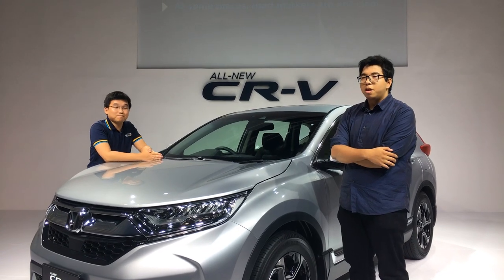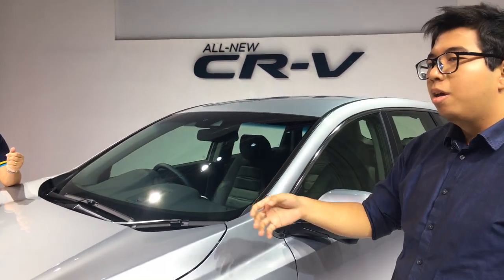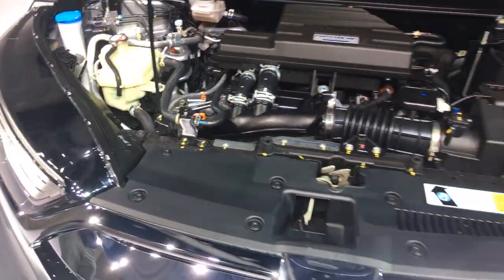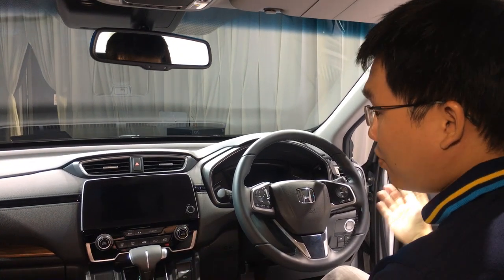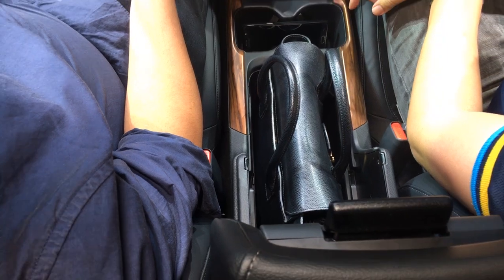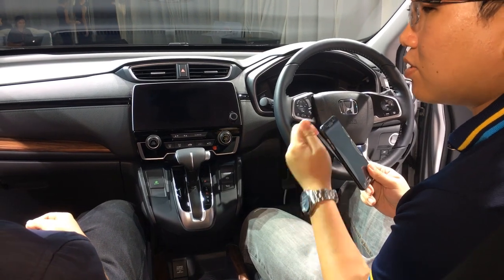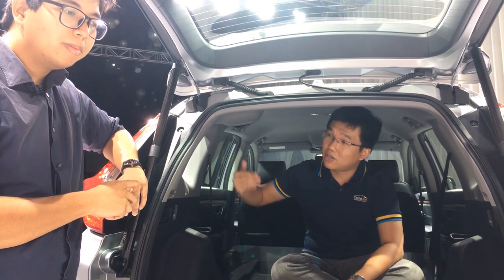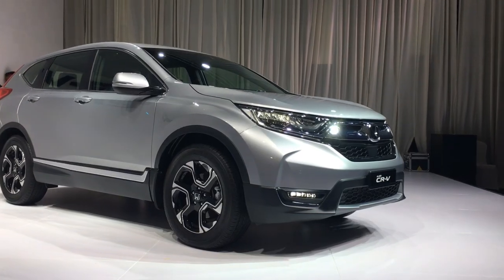The All-New Honda CR-V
We take a look at the all-new Honda CR-V and find out why Honda Malaysia believes it's going to be a hot seller.